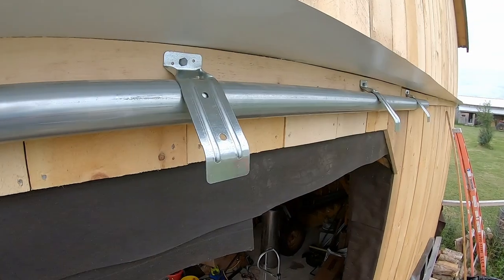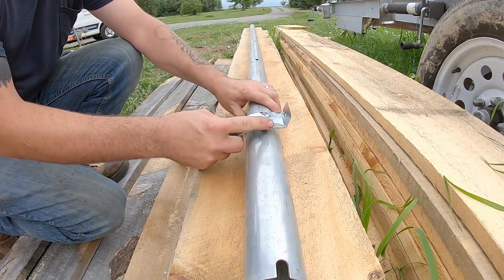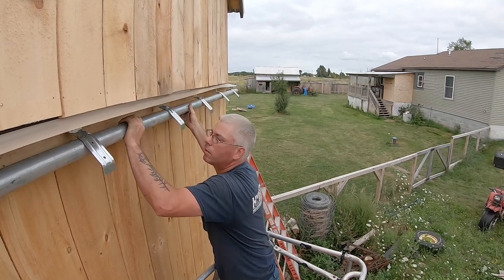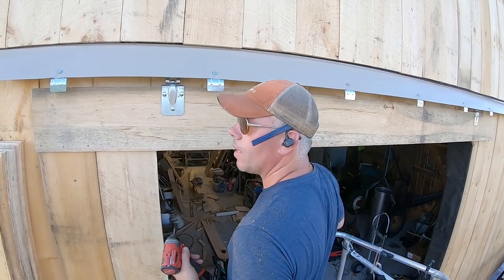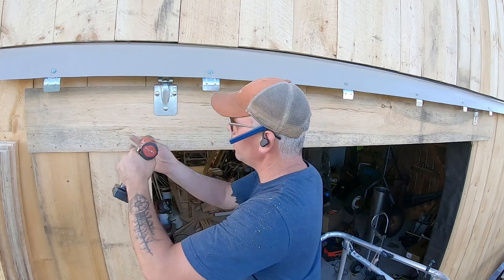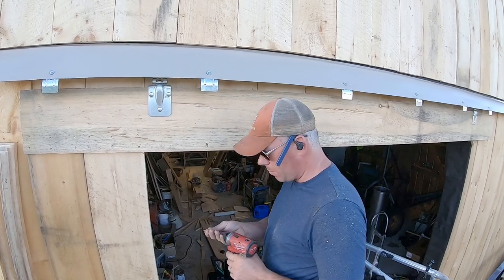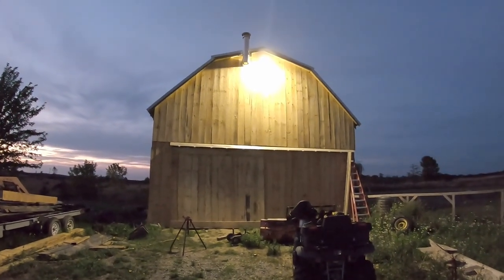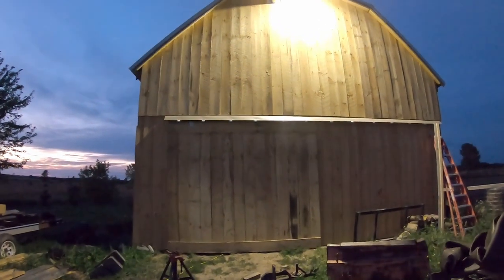A Timber Framing Vlog: A Proper Barn Door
Due to the untimely demise of my normal editing computer I have lost a lot of footage of siding the front of the barn.  The shame of it is is that there was some great footage of the process.  On that note I have finally put a sliding door on the barn and I couldn't be happier with it.  This poor timber frame is finally getting some love again.